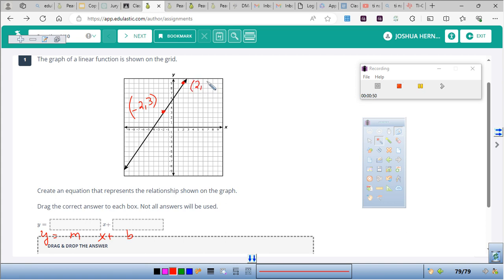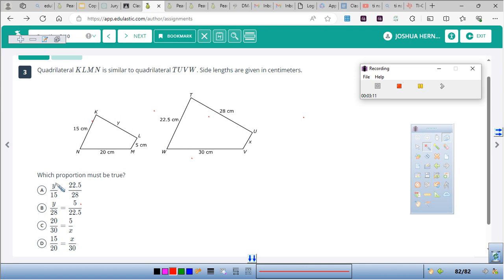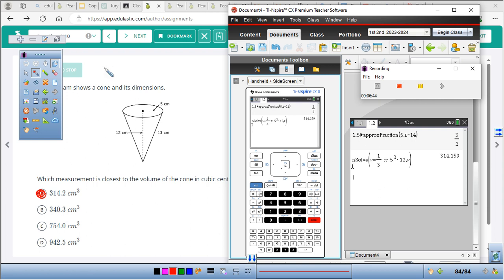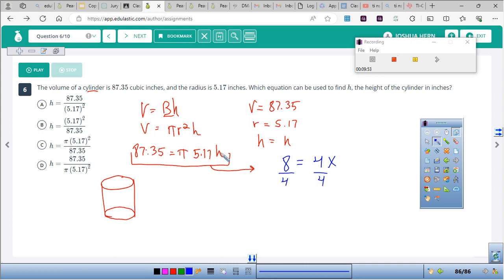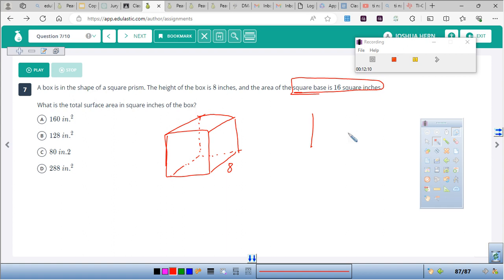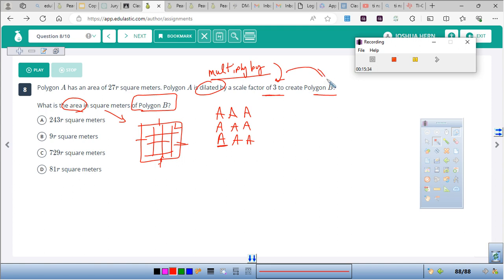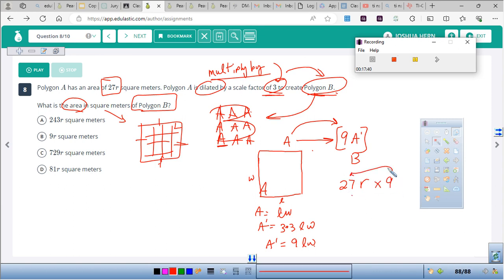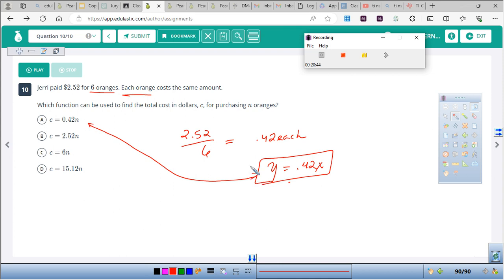2024 Bench Mark 2 Questions 31 thru 40